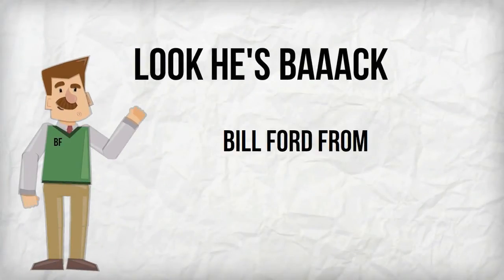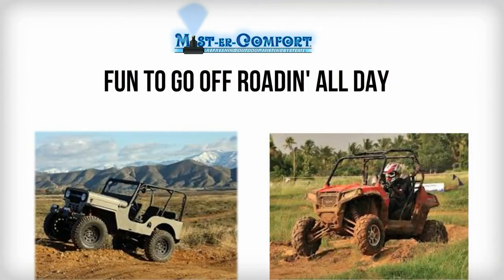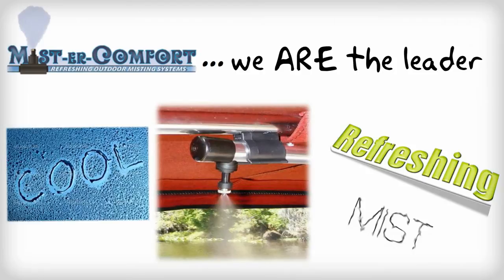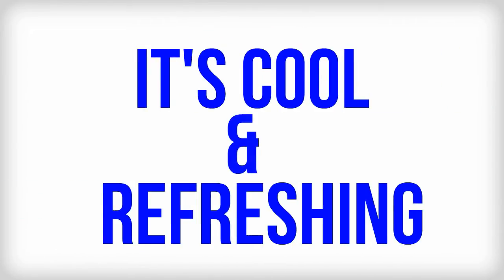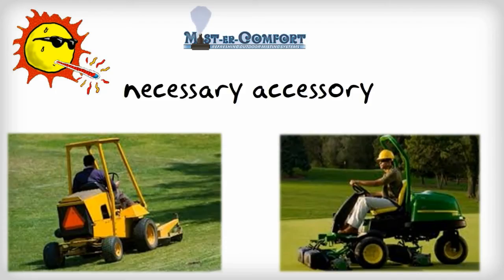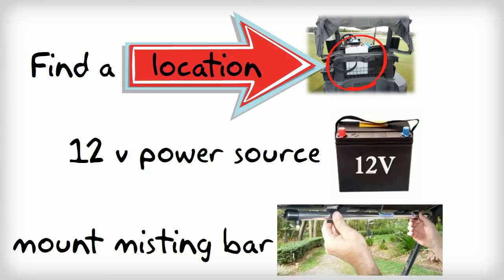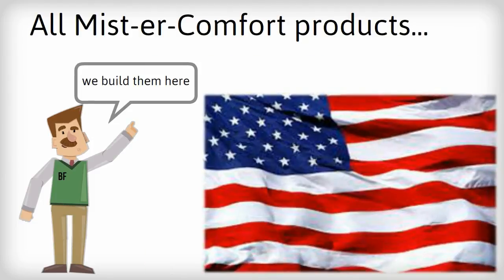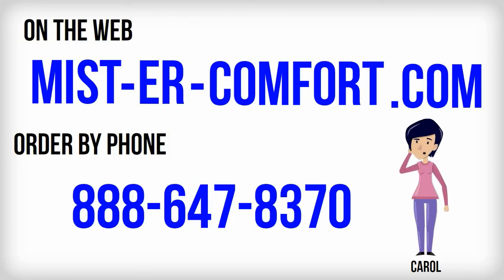Cart Misting System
Golfers and "Off-Roaders"love to play year around yet they find themselves so hot, they limit their play...Not anymore...Mist-er-Comfort reduces the playing temperature by up to 250..

We have developed a misting system which provides a COOL refreshing mist specifically designed for golf carts and "off-road" vehicles. It uses the scientifically proven theories of evaporative cooling, and thermal dynamics to simply remove the heat out of the air leaving a cool refreshing temperature behind.
SYSTEM FEATURES
-Up to 250 drop in ambient temperature
-Completely assembled, ready to go
-Optional bracket for permanent install
-Quick connect pump to misting bar
-125psi 12vdc; 2 amp max. pump
-Battery connection terminals
-Mist tubing has 10 year UV rating
-Simple, accessible on/off switch
-Less than 5 decibels - silent operation
-Compact Design:
         Tank: 21" X 10.75" X 8.25"
         Misting Bar: 3.5" X 22"
-One year system warranty